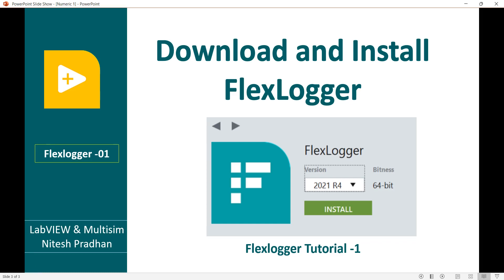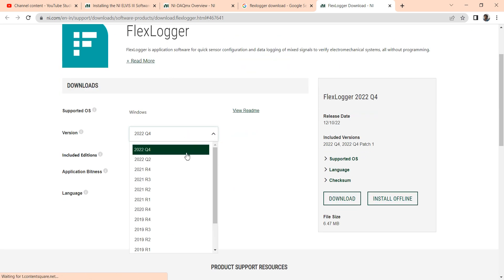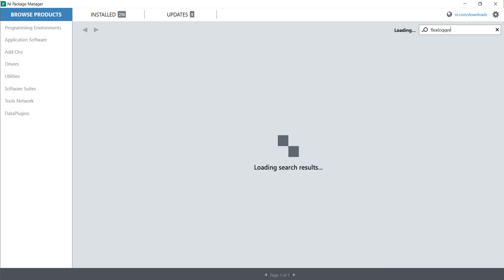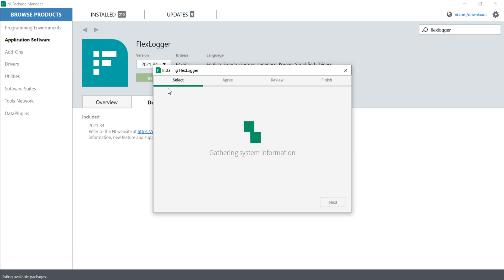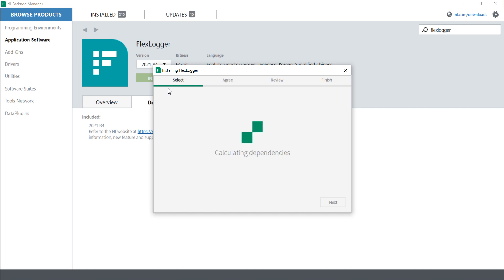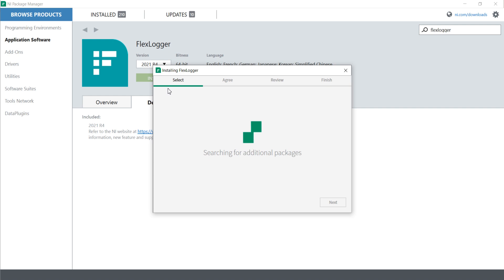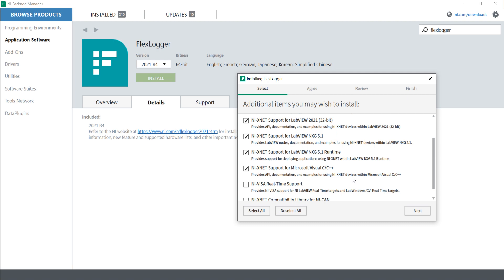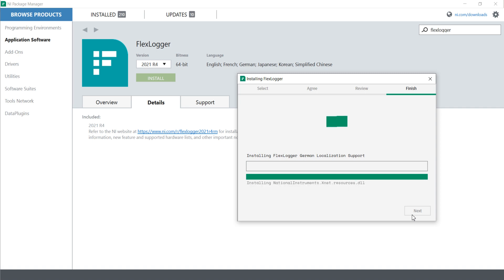Flexlogge Tutorial 1| FlexLogger Download & Install